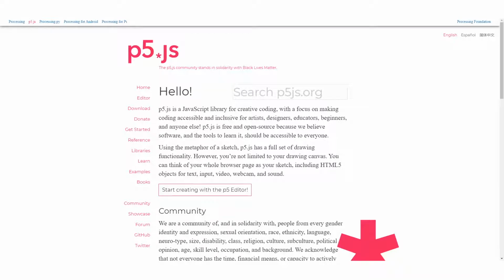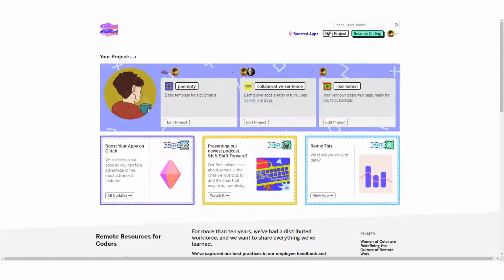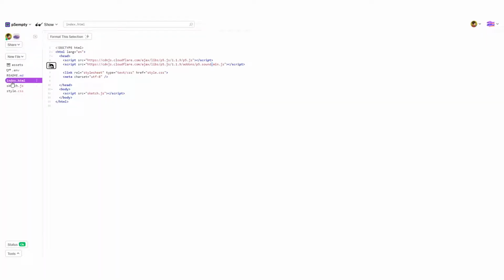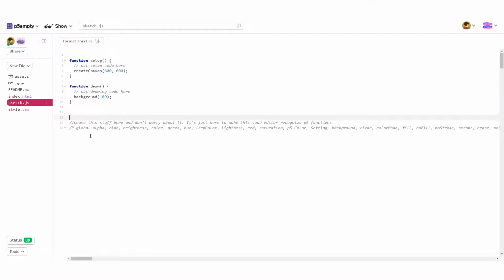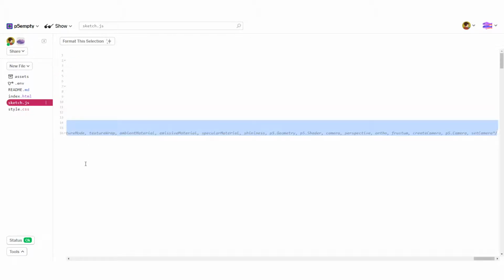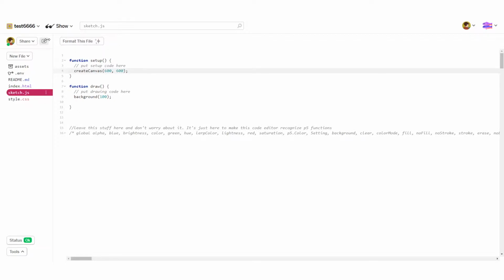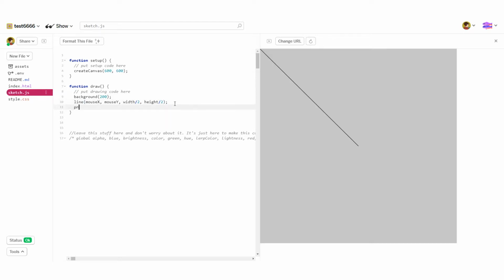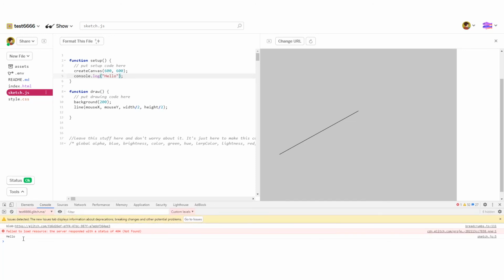Working with p5.js in Glitch